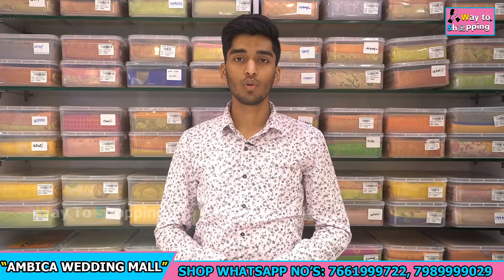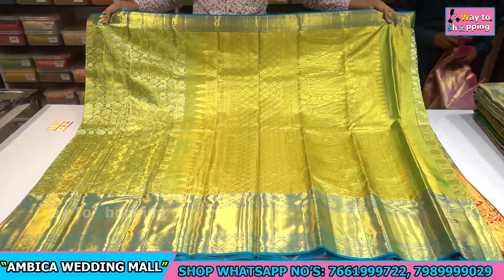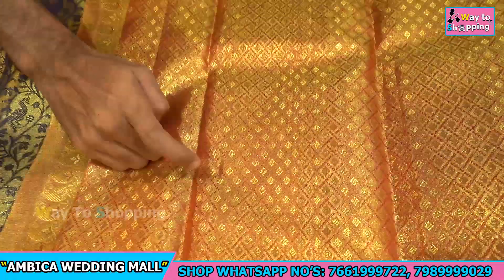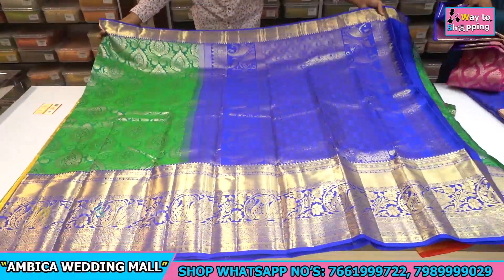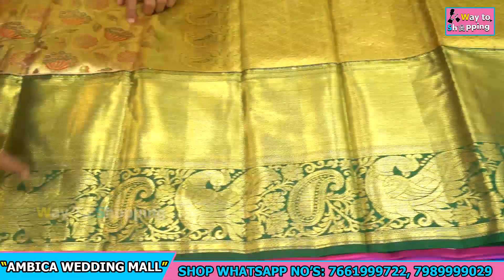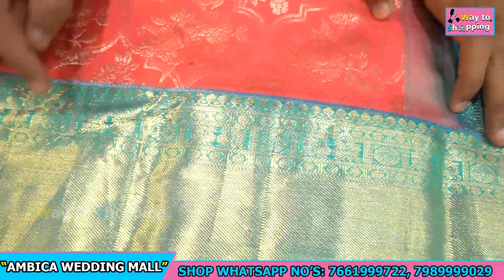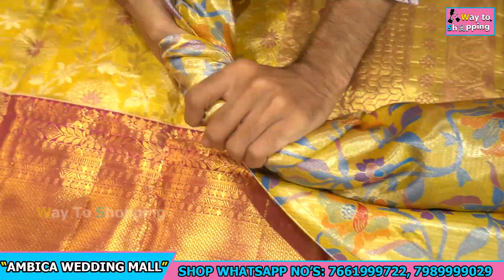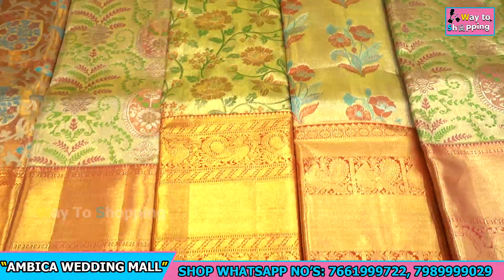Pure Kanchi Pattu Sarees || Pure Silk Mark Certificate Kanchi Pattu Sarees || PATTUSAREES || WTS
పావళి స్పెషల్😱😍!! గోల్డ్ జరి పట్టు చీరలు 2990 కి మాత్రమే || ONE Gram Gold Mix Kanchi Pattu Sarees

2)Welcome To AMBICA WEDDING MALL,

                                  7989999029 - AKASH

5) Transport And Courier Facility Is Free For Domestic Customers [INDIA].

6) Address:- AMBICA WEDDING MALL
             1-9-19/155, Beside E-Seva Lane Ramnagar HYDERABAD-500020.

7) OUR PRODUCT:-  PATTU SAREES       [1000 TO 5000]